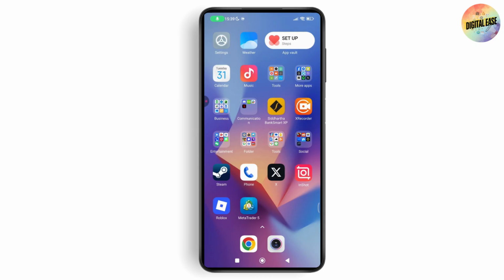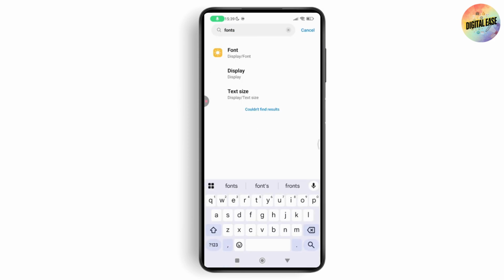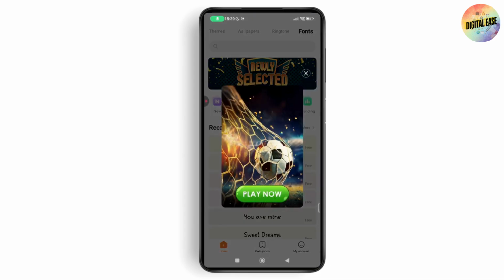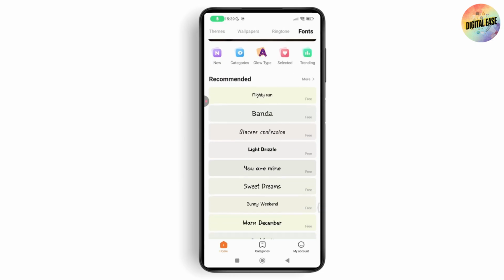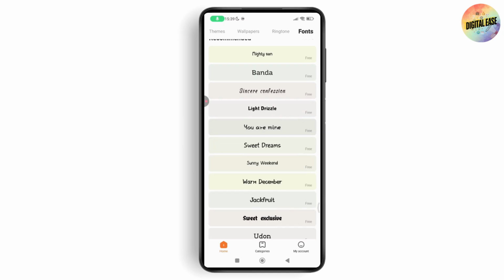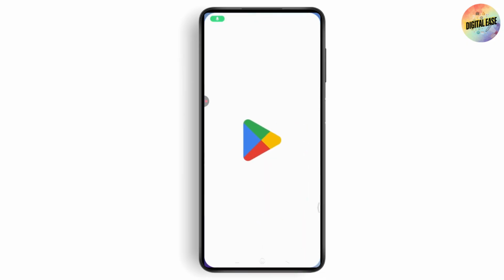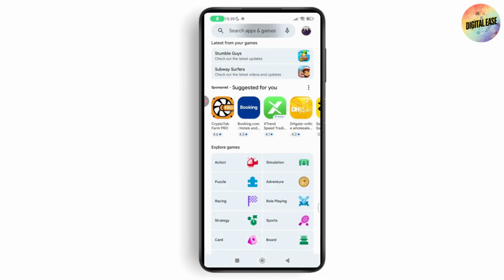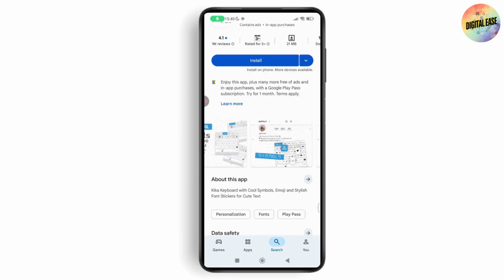How to Customize Your Font on Roblox Mobile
🎮 Learn what is actually possible when customizing fonts on Roblox Mobile.
✅ This video explains that Roblox does not currently offer a built-in setting to change the font across the whole mobile app or inside every game.
📱 You may be able to change your phone’s system font on some Android devices, but it may not affect Roblox games or the full Roblox interface.
⚠️ Avoid third-party font tools that ask for your Roblox login or promise special in-game fonts, because they may risk your account security.

roblox mobile font change, how to change font in roblox, how do you customize your font on roblox mobile, how can customize your font on roblox mobile, roblox tutorial